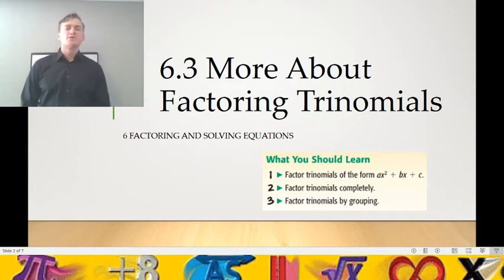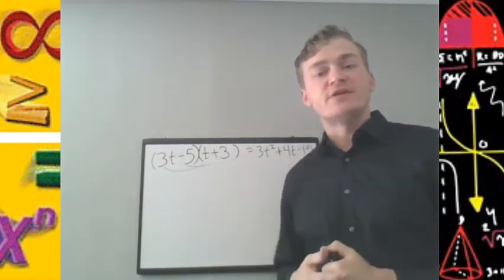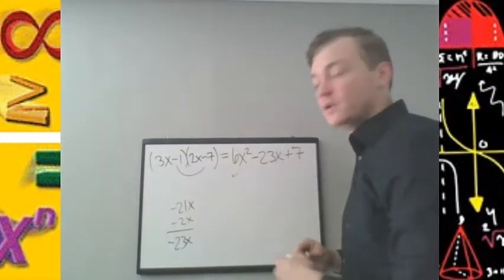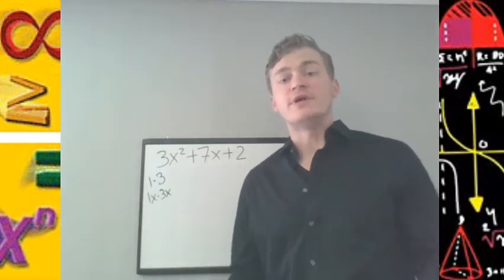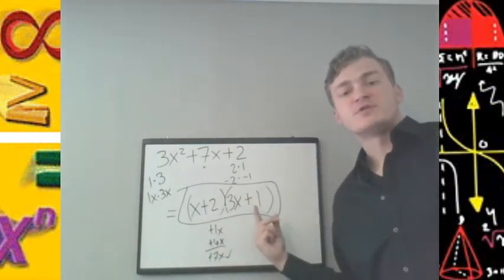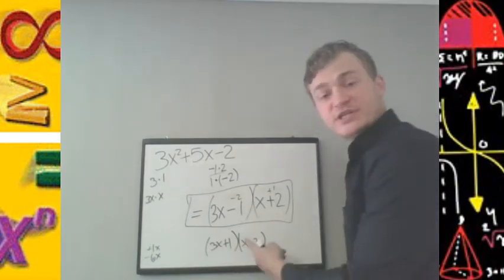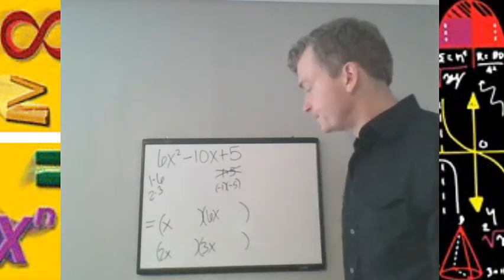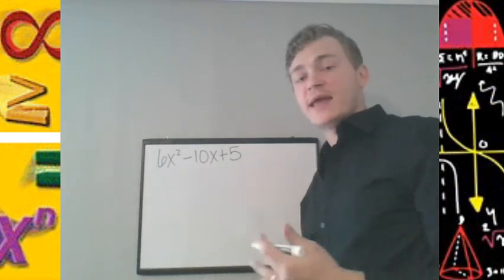More About Factoring Trinomials - Introduction & Trial and Error Method